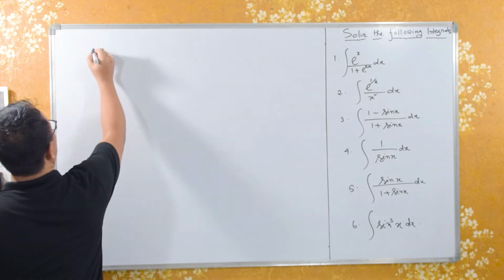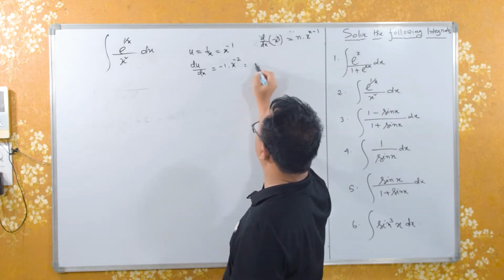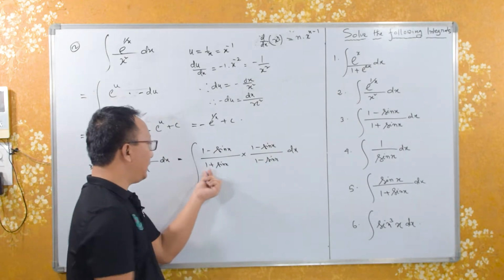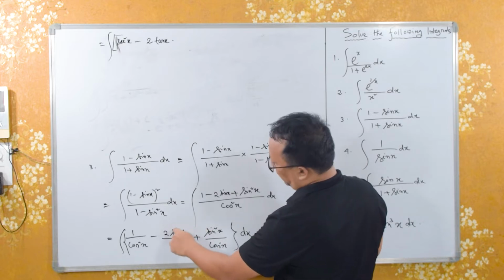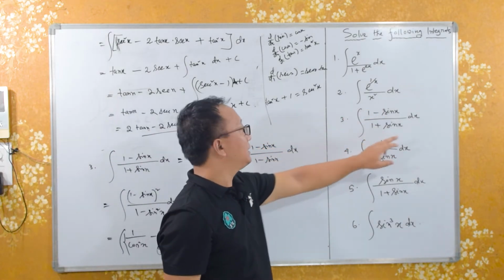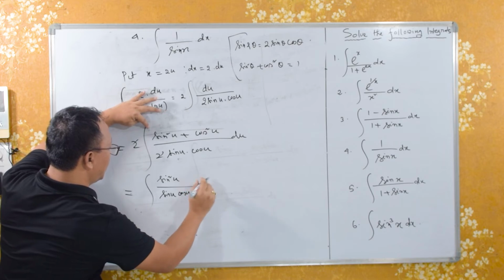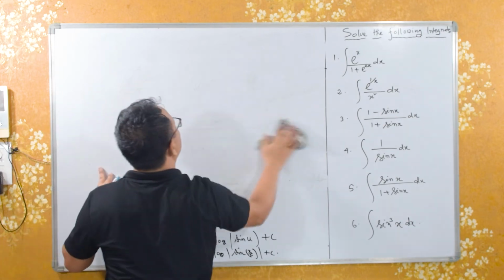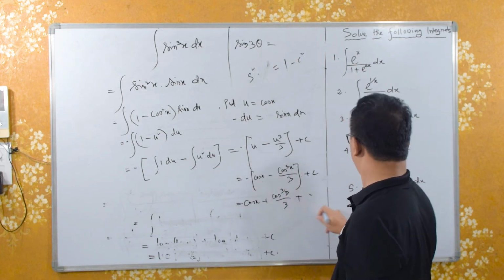Few integrals ❖ Calculus ❖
Q1 to Q6, myself today: 0:09

1, Integral of (e^x)/(1+e^2x), 00:33
2, Integral of (e^(1/x))/x^2, 03:04
3, Integral of (1-sin(x))/(1+sin(x)), 05:55
4, Integral of 1/sin(x), 14:26
5, Integral of sin(x)/(1+sin(x)), i had missed
6, Integral of sin^3(x), 20:48